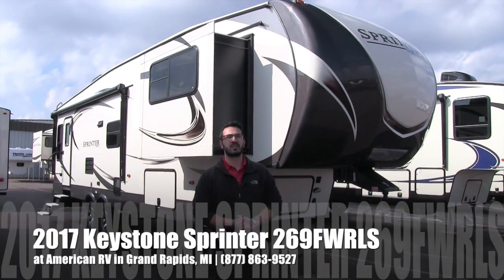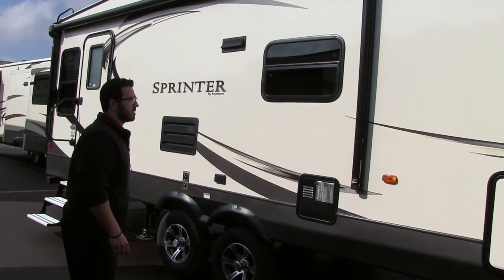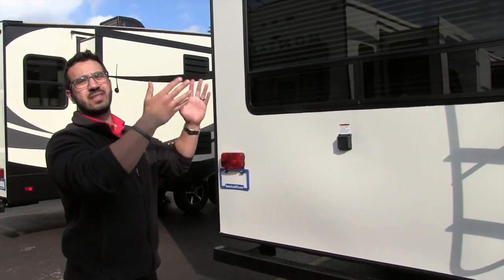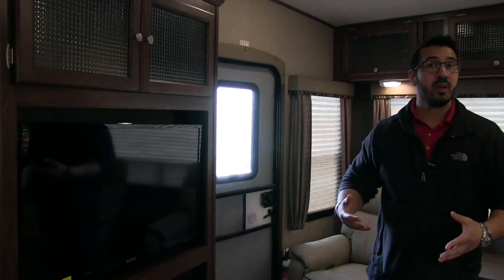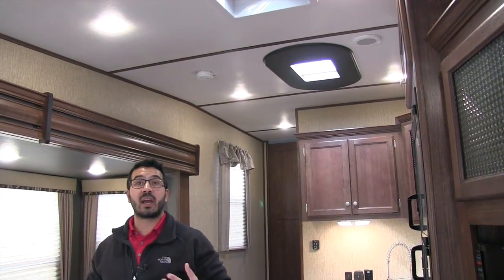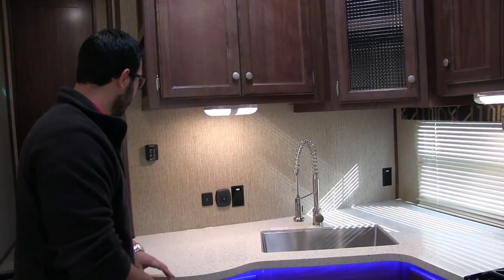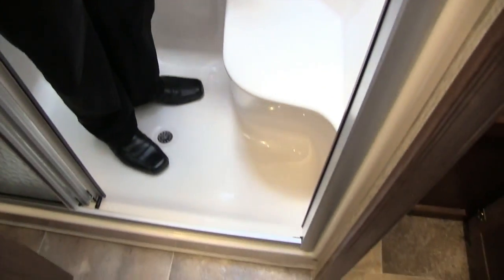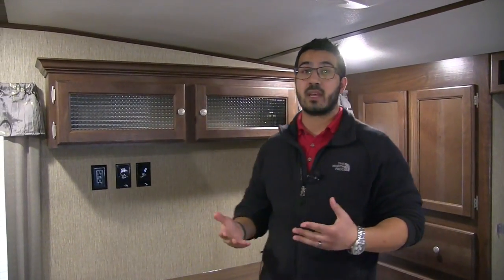2017 Keystone Sprinter 269FWRLS | 5th Wheel | Pumice - RV Review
This shorter fifth wheel is a great couples fifth wheel! Easily towable with a 3/4 ton truck, this fiver is still small enough to go just about anywhere but big enough to stay in for extended periods of time. Join Camping World Product Specialist, Ian Baker, as he reviews all the features and amenities this unit has to offer. Please comment with any questions or feedback you may have, or visit the link below to see pricing and availability on this model and over 20,000 RVs nationwide!